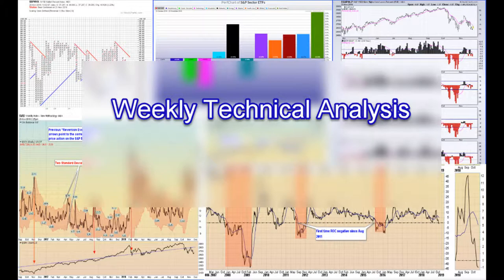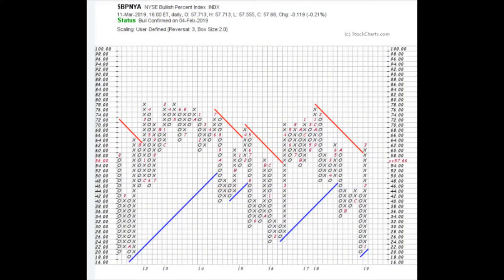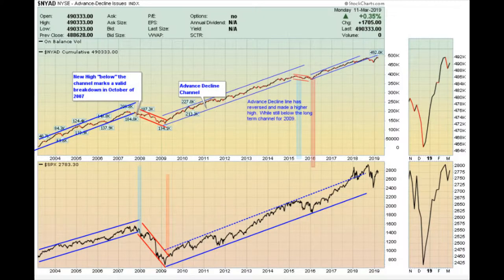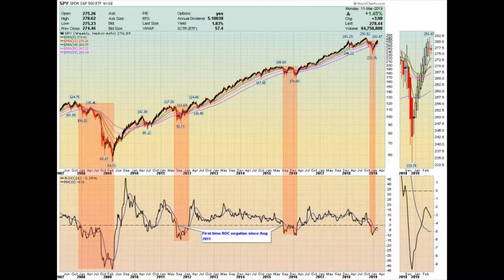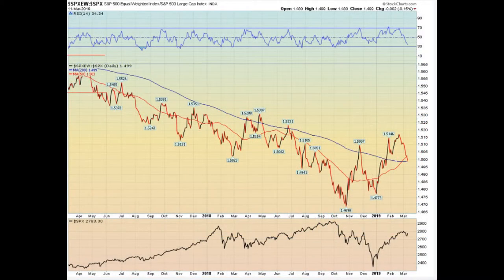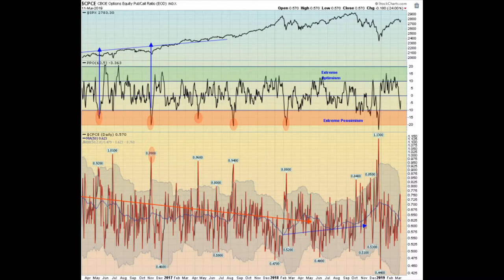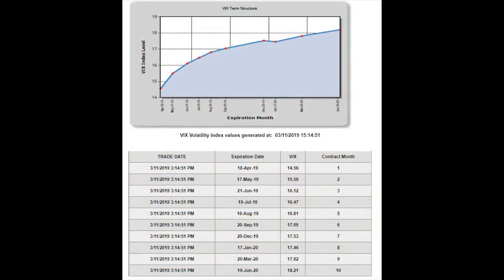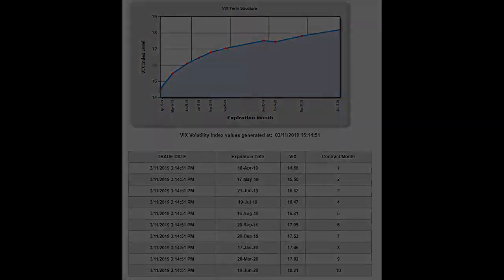March 10 Weekly Stock Market Technical Analysis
A strong up day in the stock markets, but there are still pockets of weakness.  Don't get blinded by the indexes, keep your eyes on the technicals.